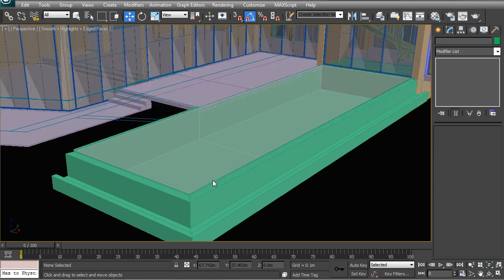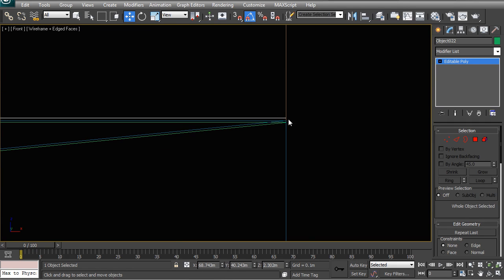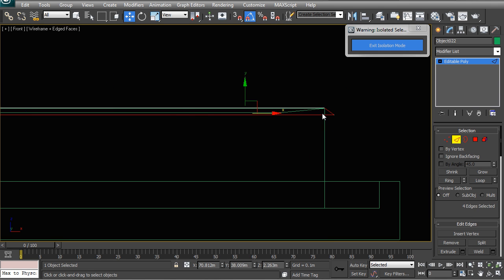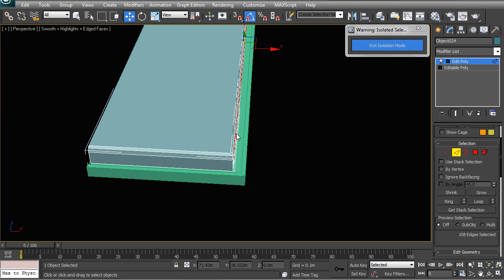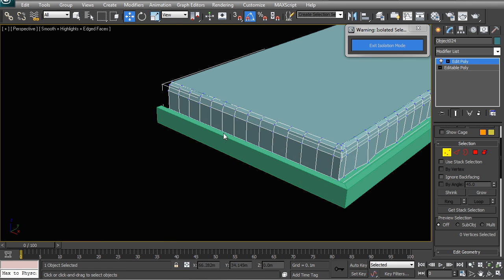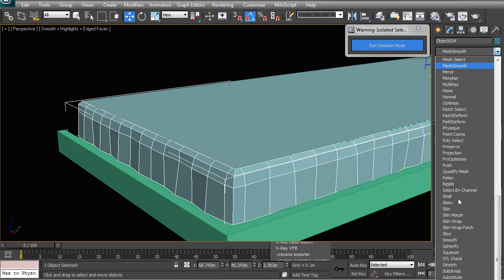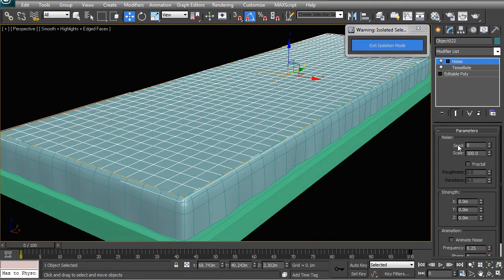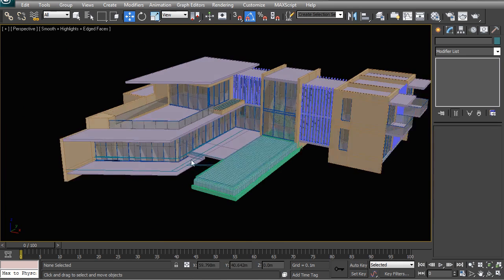31 Sculpting running water